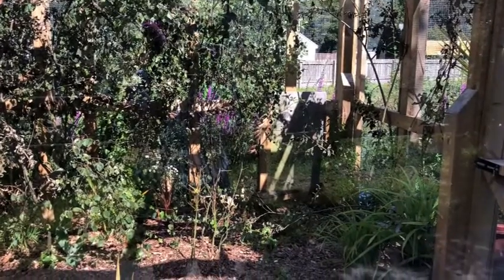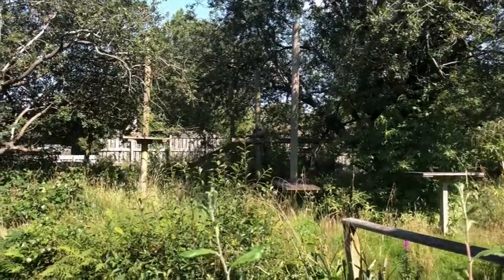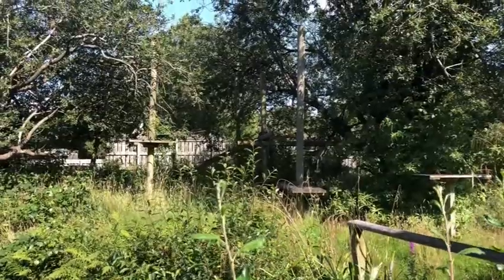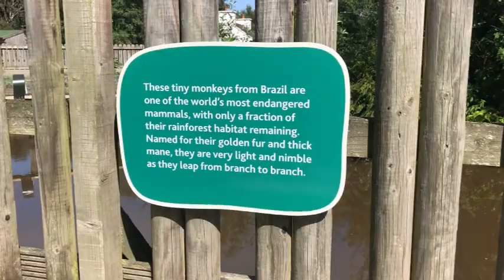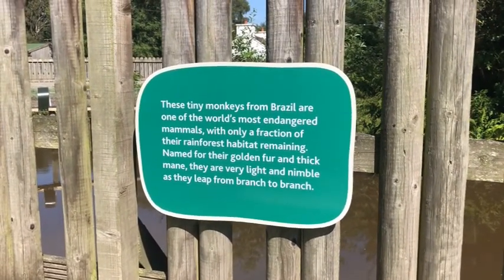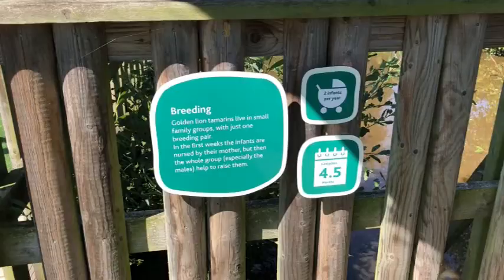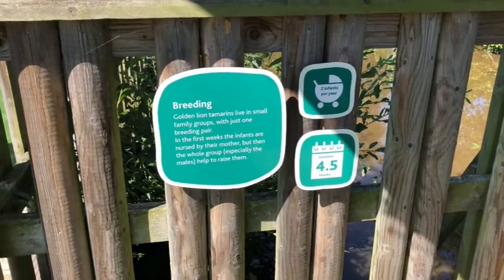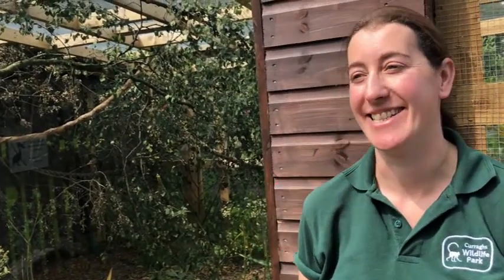Two Golden Lion Tamarins are welcomed to the Curraghs Wildlife Park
Crossing continents for conservation: Have you heard about the newest additions to the Curraghs Wildlife Park? Animal Team Leader Sarah Teare-Kermeen told Alex Wotton about the two Golden Lion Tamarins who've finally made it to the Isle of Man (Sadly they're still a bit jet lagged, so didn't come out to say hello!)